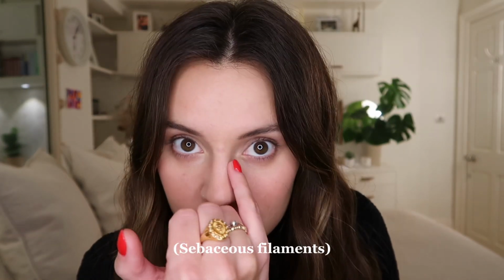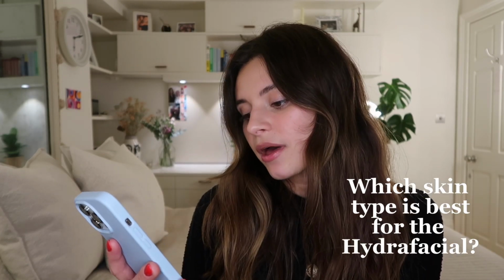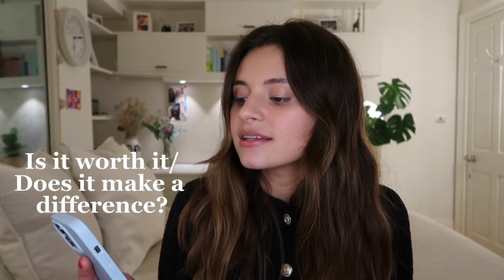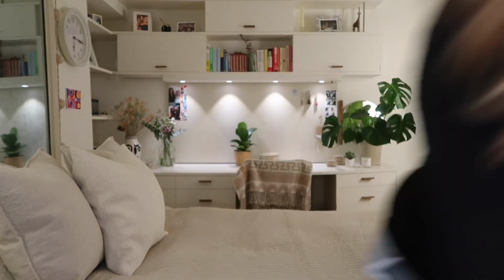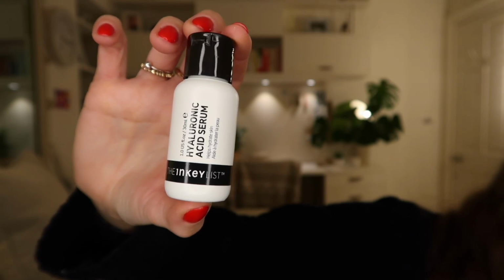Honest Hydrafacial Q&A - IS IT WORTH IT?!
Hiii my friends! Here is my honest and detailed Q&A following my first Hydrafacial treatment which is available to watch, step-by-step, The majority of the questions were asked by my Instagram audience, so thank you so much to those who participated! Let me know if you want to try a Hydrafacial and if I can answer any more questions. I hope you enjoy 🫶🏼☺️
Love, Lulu x